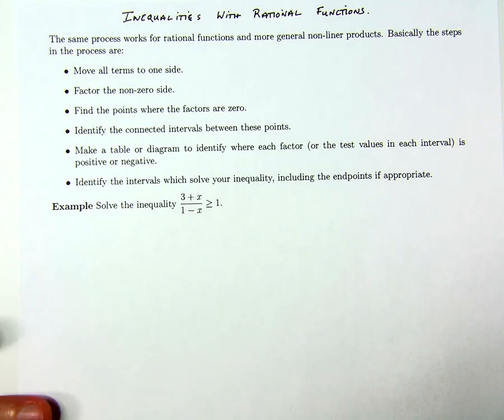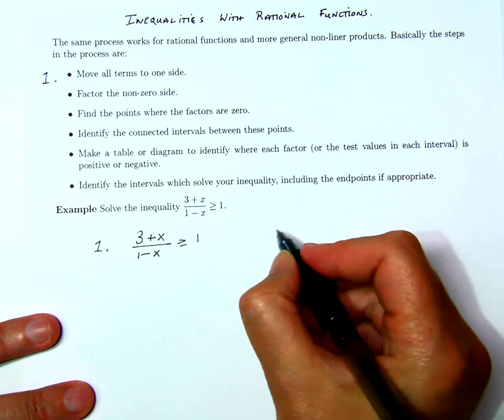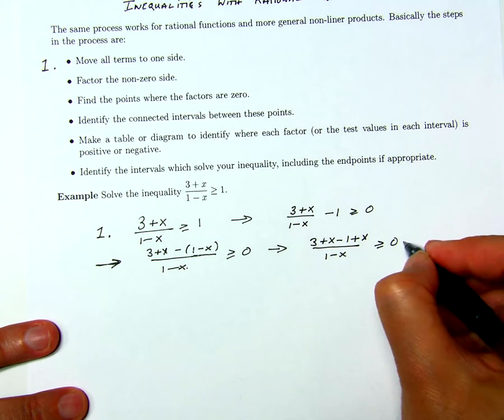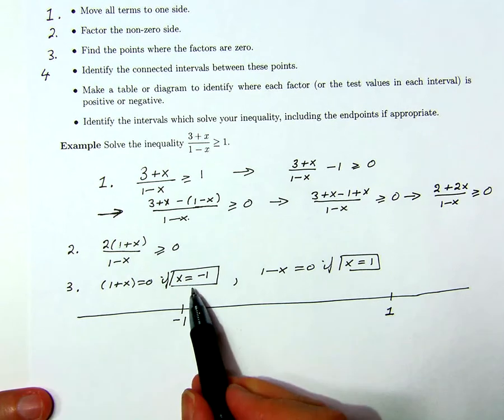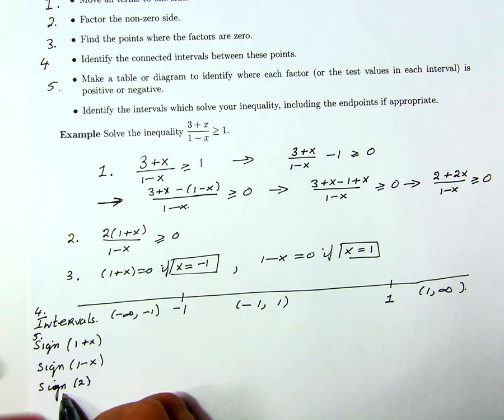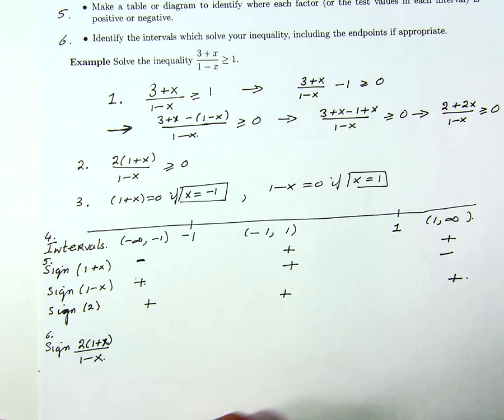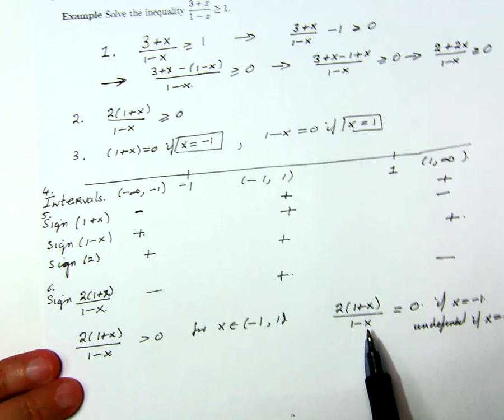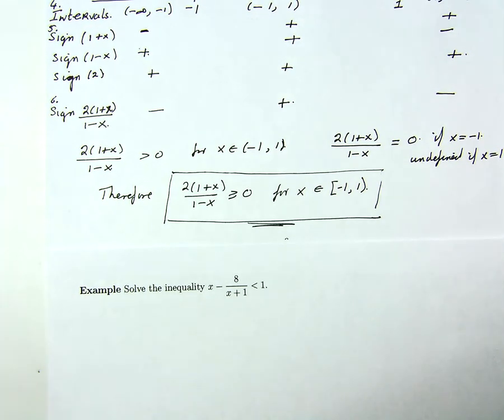Precalculus Lecture 7 Part 5 Rational Inequalities1